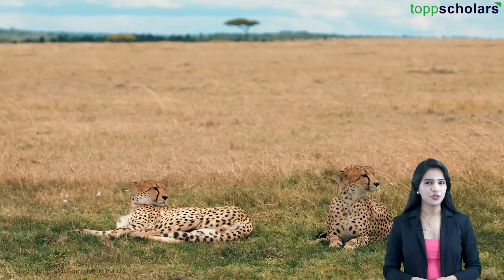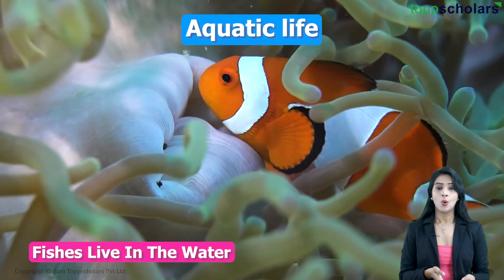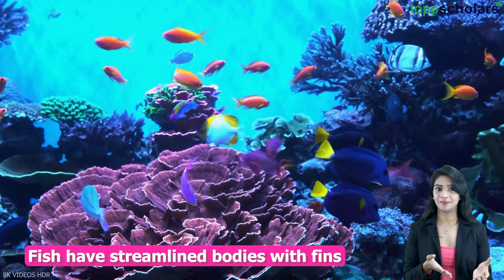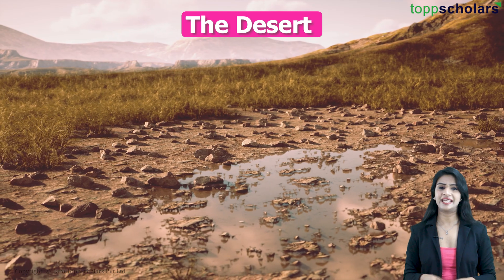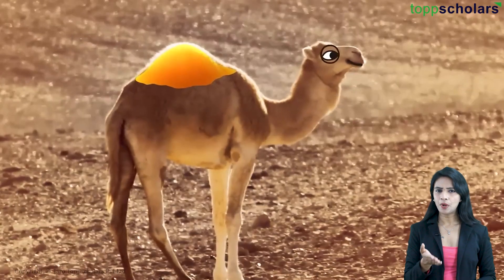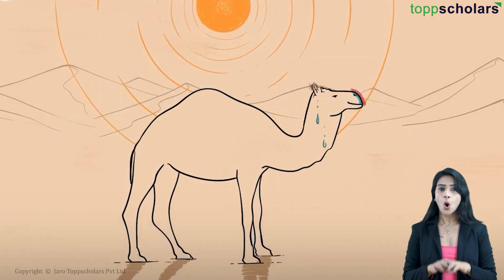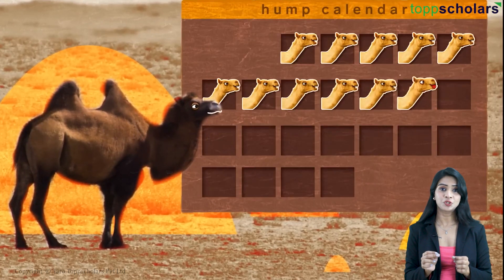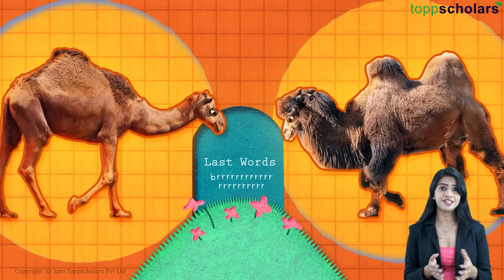Plants & Animals in Different Surroundings | Class 6 Science (Curiosity) Ch 2 | CBSE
This informative video delves into Activity 2.10 of Class 6 Science (Curiosity) Chapter 2, focusing on the relationship between plants and animals and their respective habitats. Designed for CBSE students, the content highlights the significance of environmental factors in shaping the lives of various species. Watch to discover the intricate connections within ecosystems and the importance of preserving our natural world.